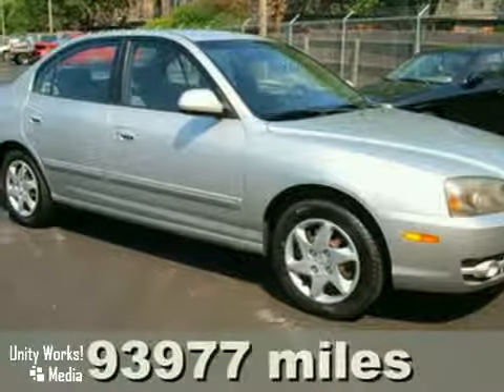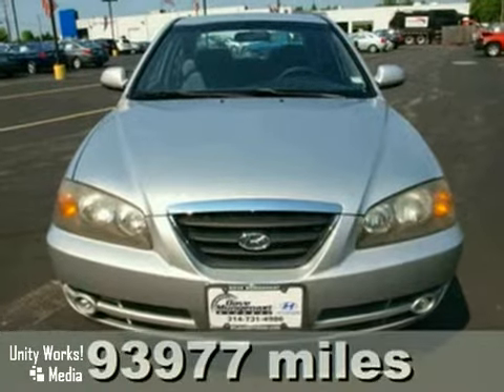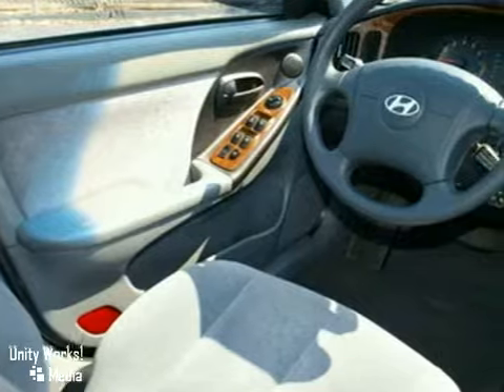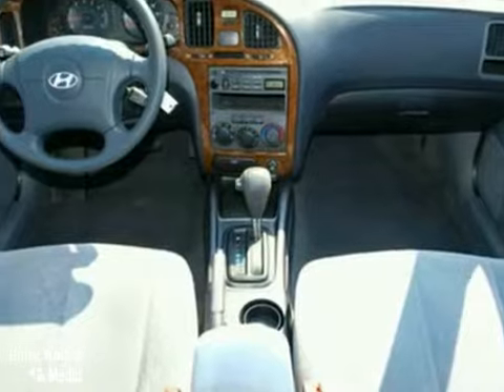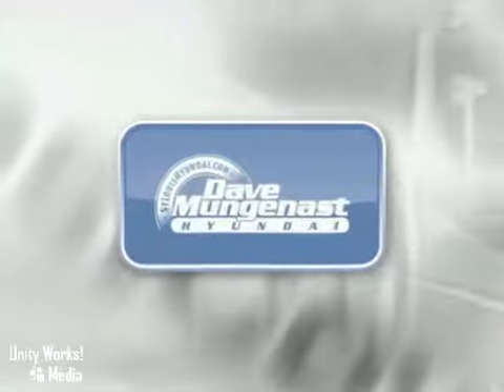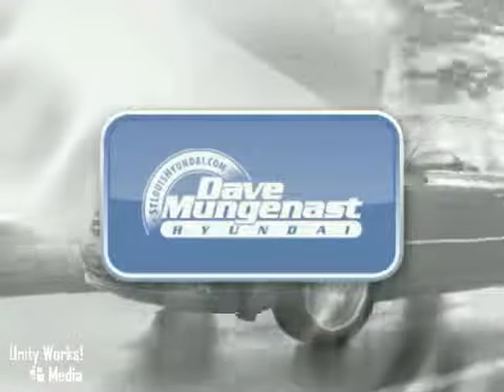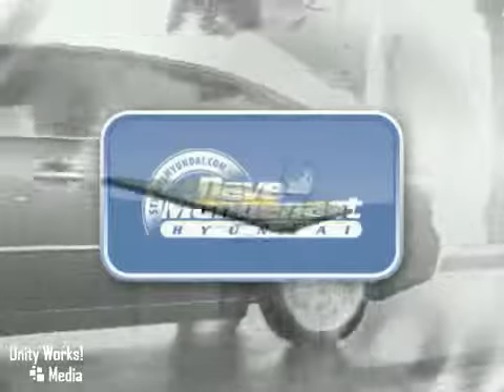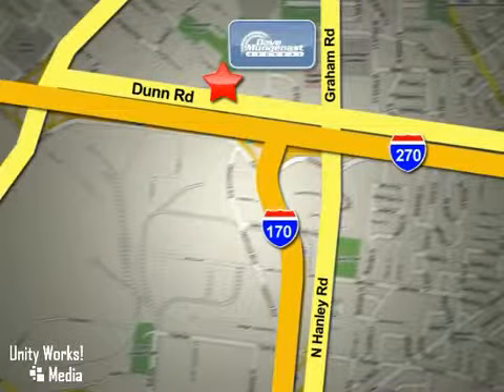2004 Hyundai ELANTRA 2486A in St Louis Hazelwood, MO - SOLD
SOLD - If you are looking for real value on a great used car, Dave Mungenast Hyundai invites you to come in and test drive this 2004 Hyundai ELANTRA, stock# 2486A. We are conveniently located near St Louis Hazelwood, MO and known for our great selection, reliability and quality. Come take a look at this 2004 Hyundai ELANTRA today.

8917 Dunn Road
St Louis Hazelwood MO, 63042

Dave Mungenast Hyundai is a St. Louis Hyundai Dealer, specializing in new Hyundai cars and Hyundai SUVs for the greater St. Louis Missouri area. For years, Dave Mungenast Hyundai has been the Hyundai auto dealership of choice, serving surrounding communities like St. Louis, Hazelwood, Florissant, Ferguson, Bridgeton, Charles, and Maryland Heights. Our commitment to excellent customer service extends to our Hyundai Service and Parts departments where we provide Hyundai OEM factory service and warranty services. Buy your new or used Hyundai sedan or SUV from us and experience our commitment to excellent customer service for the life of your vehicle!

We offer:
Tune-Ups
Transmission Service
Brake Service
Performance Parts
Factory Wheels